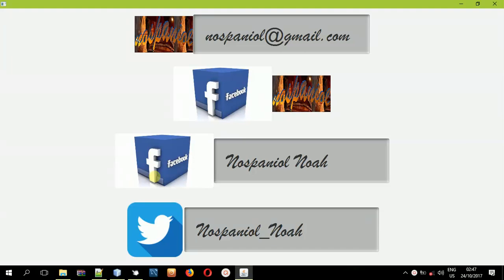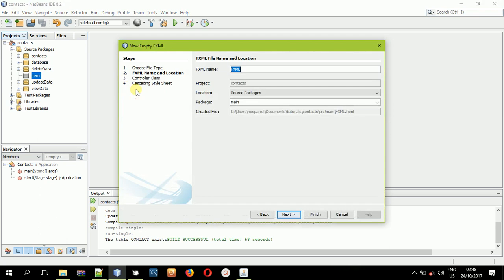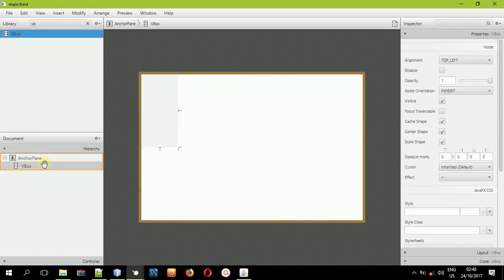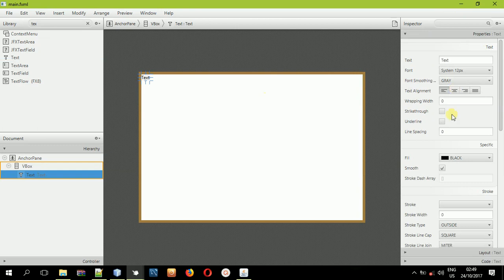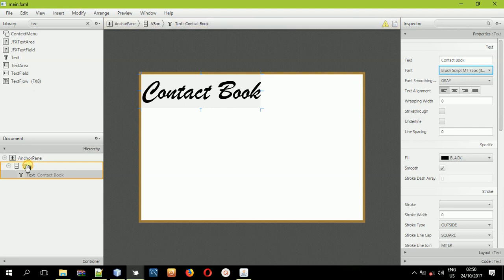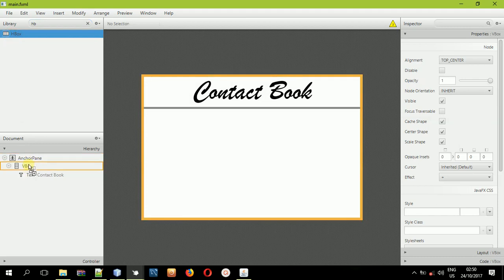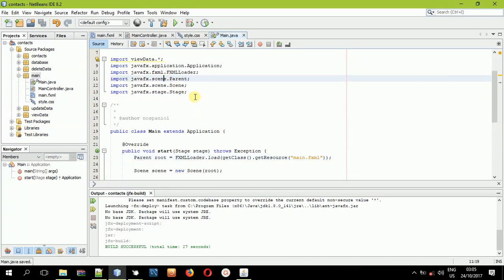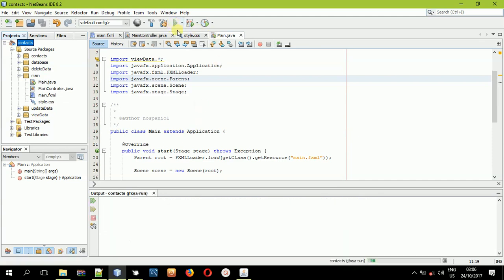Combining Modules in JavaFX FXML # Contact Book Application Step 7